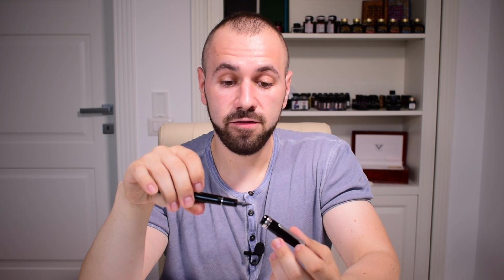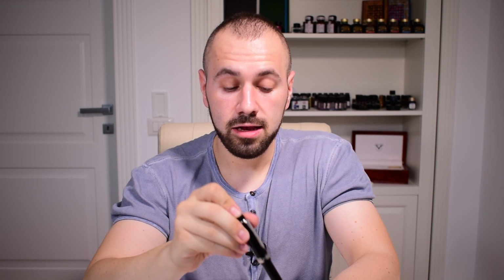Flex Nibs - What you need to know when looking to get one!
Today's topic in "Pen Talk 101" - Flex Nibs
I got plenty of questions recently regarding this topic and in this video you have my experience with flex nibs and also what you need to know when looking to go for your first flex nib. Its important to choose the right one and not be disappointed with your purchase. Here are some of the pens used in the vide that you can find on the Pen Venture website for sale:
STIPULA - ETRURIA (STEEL FLEX / TITANIUM FLEX / GOLD FLEX)